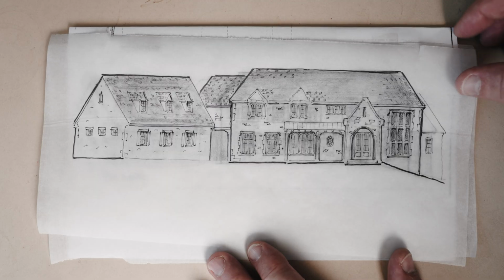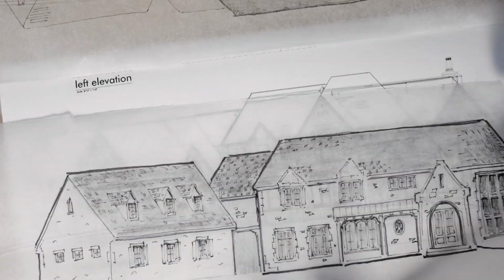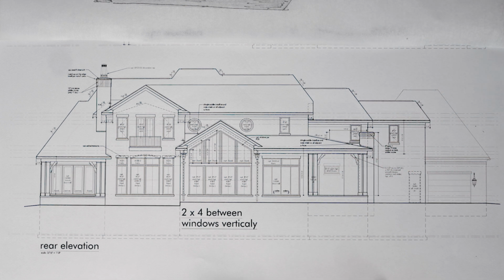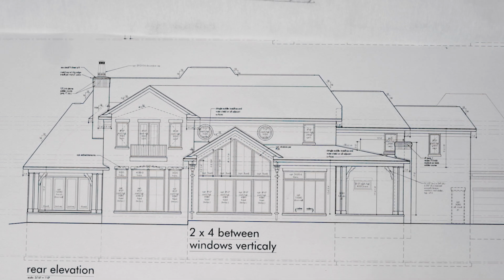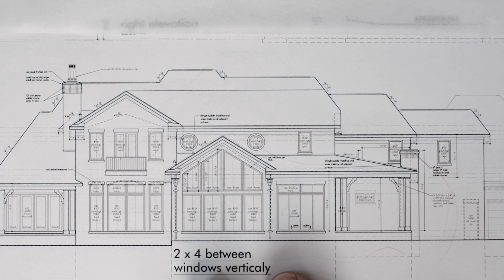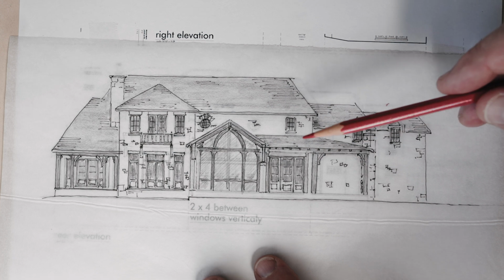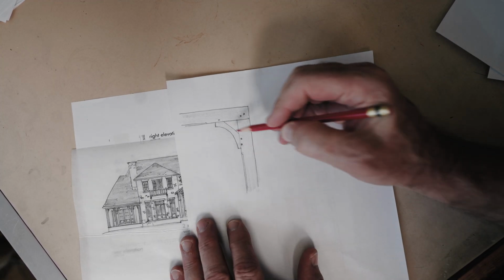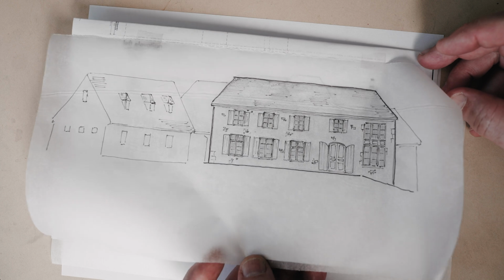French House Fix, Part 2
Brent helps a house that is trying to be French by simplifying details. Come check it out.

500 Small houses of the 20's- Good designs for period revival homes